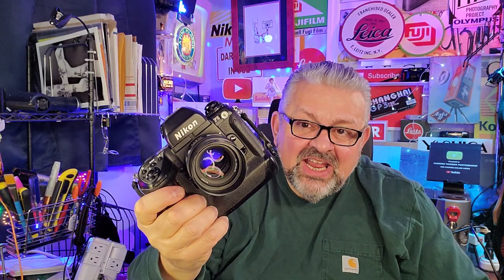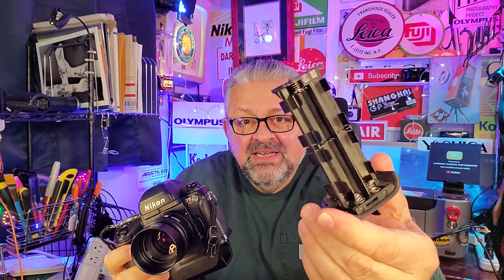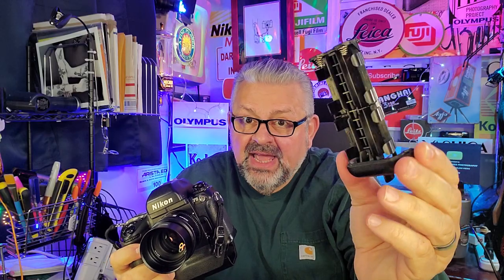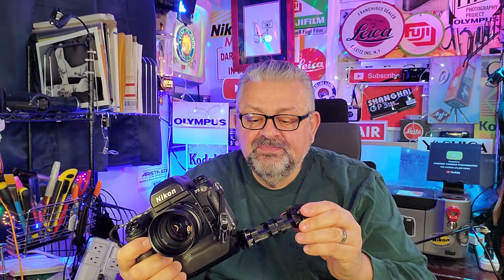Nikon F5 Should be your First 35mm Film Camera Photography Class 185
Why the Nikon F5 Should be your First 35mm Film Camera at $250.
Today we will discuss why buying a Professional Nikon F5 will Save you money in the long run.
Nikon lens compatibility for the F5 camera...